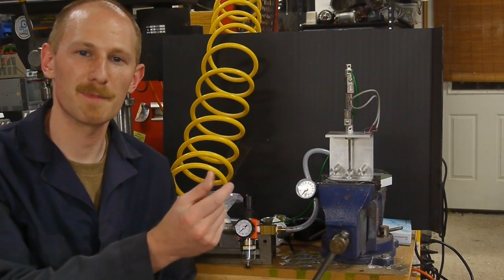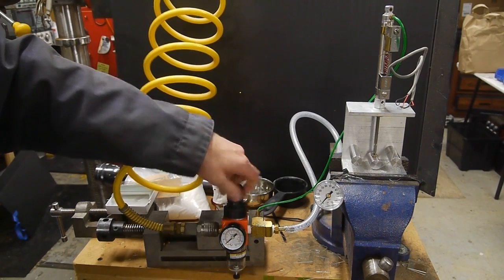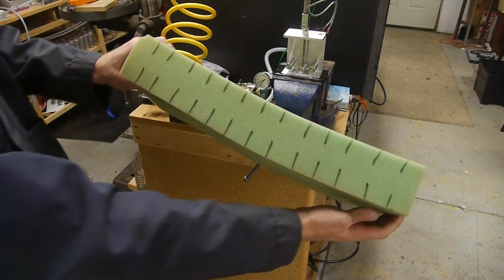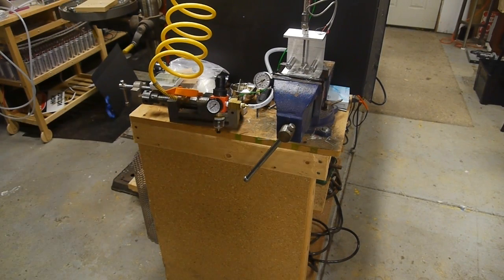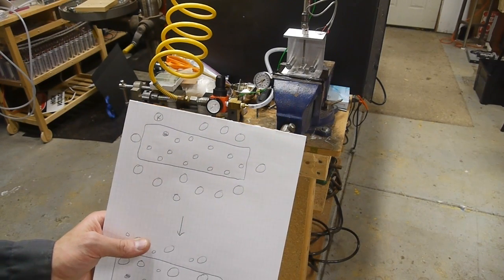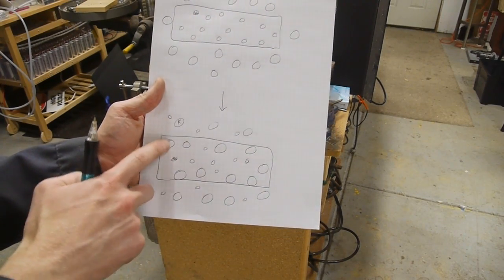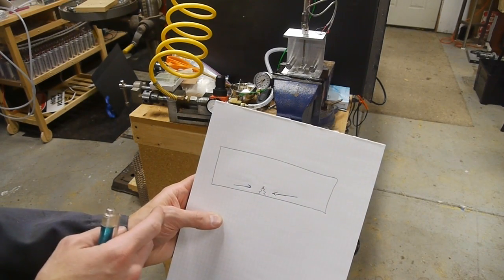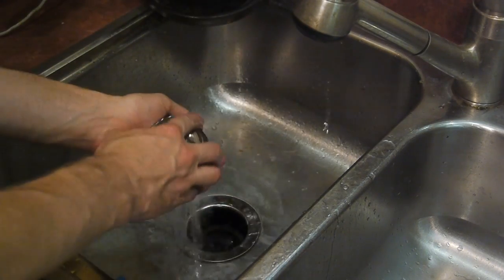How to chemically strengthen glass (eg Gorilla Glass)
I describe why glass fails, and how to improve its apparent strength via a simple chemical treatment. This process is used to create Gorilla Glass.